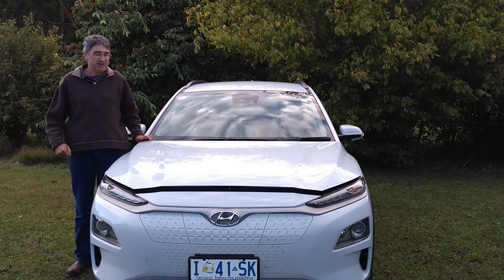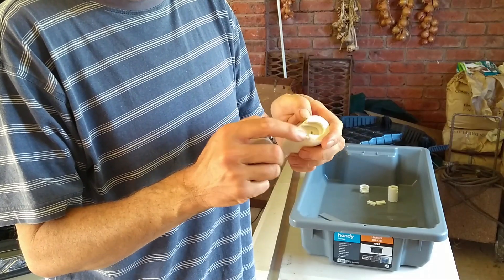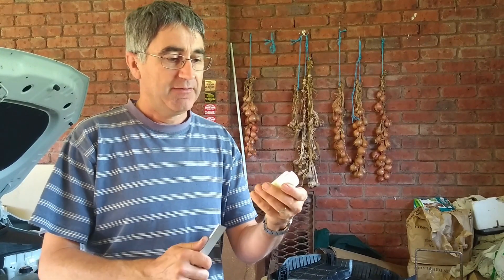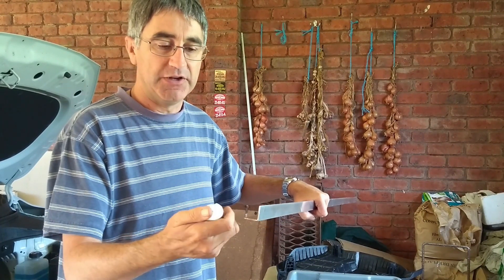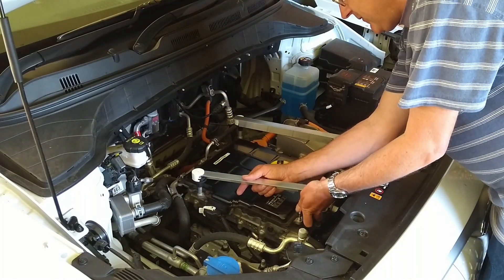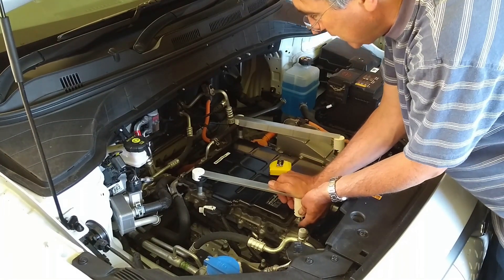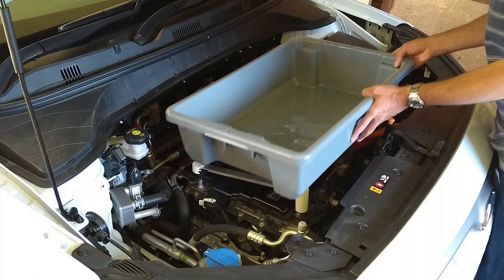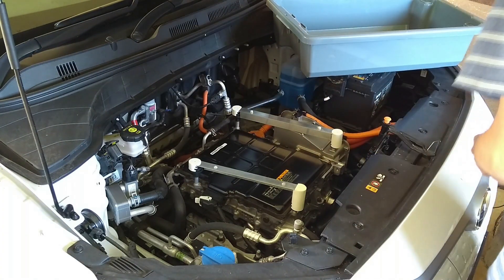DIY Froot (Frunk) for Hyundai Kona Electric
Give some more storage space to your Kona Electric!

Parts you need are:

Two bars of aluminium or steel, 348 and 300mm long.  I used 25mm angle aluminium, 1.6mm thick.  But 2mm bar would be fine, or use 3mm bar if you can adjust the holes in the 3D printed posts to suit.
Plastic tub was "Handy Crate" from Bunnings, 652 x 413 x 163mm.

Drill holes and use screws, I used short self-drilling screws that I had on hand.